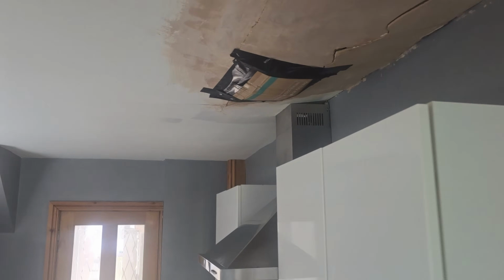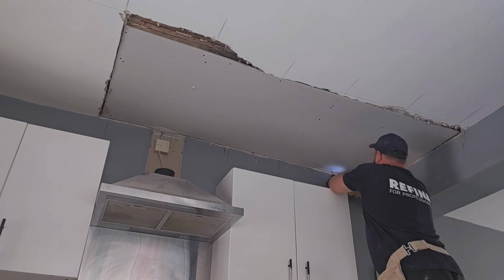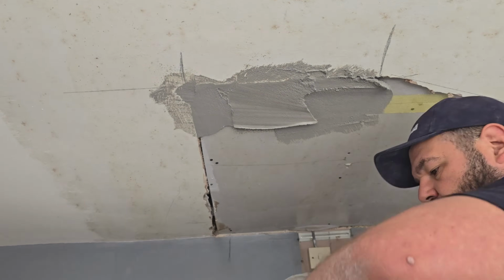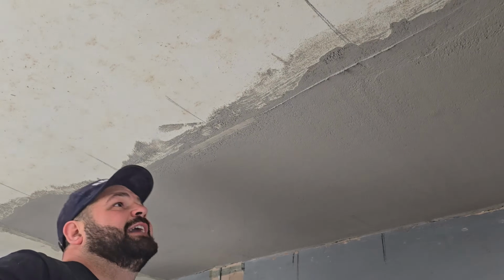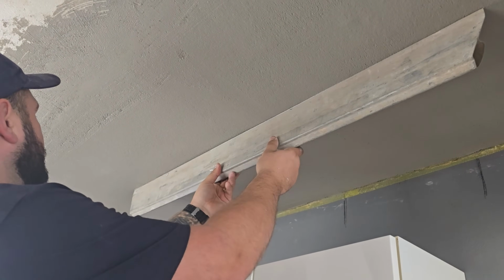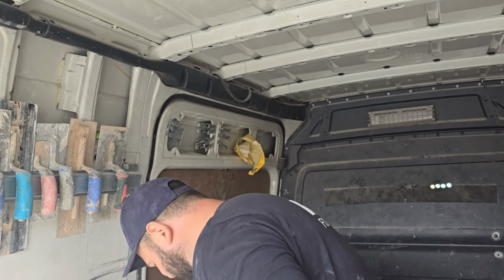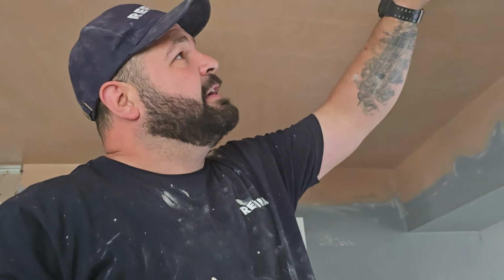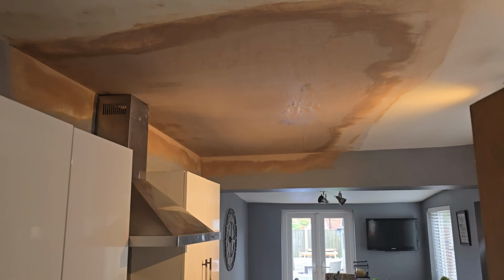Fix Ceiling after a Leak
:: FEATURE IN A VIDEO ::
To feature at the end of a video, send a clip saying "I'M ON THE TROWEL".
The funnier the better, or feel free to get the family involved!

:: VIDEO DESCRIPTION::
IN THIS VIDEO ILL SHOW HOW I REPAIRED A HOLE IN A LATH AND PLASTER  CEILING USING BACKCOAT PLASTER AND PLASTERBOARD

If you enjoyed that video and would like to buy me a cold one then you can do that here.

:: EVERYTHING ELSE ::
If you would like to join one of my courses, take a look at my merchandise store, connect with me on other social media or reach out for collaborations and sponsorship then you can do all of that here.